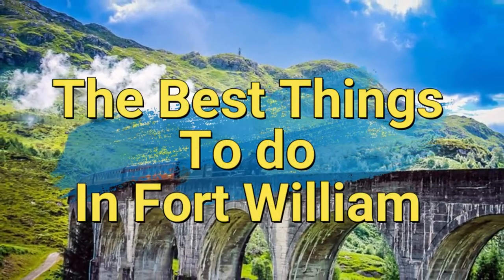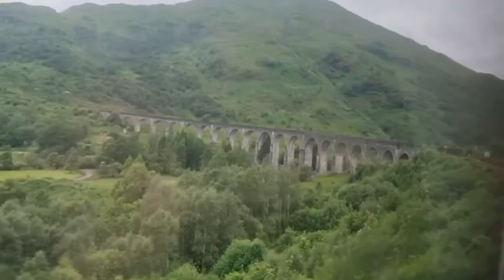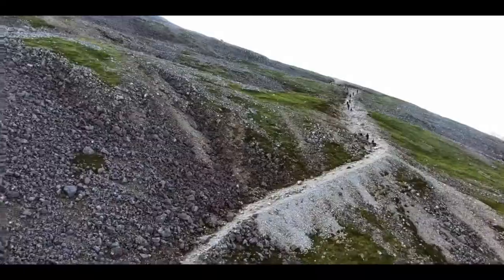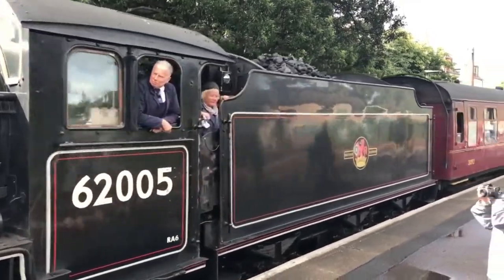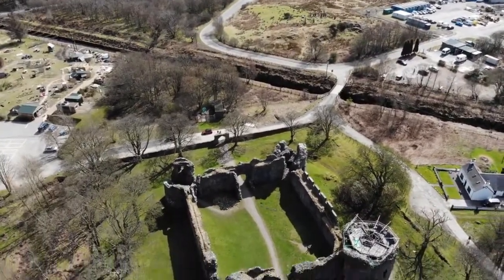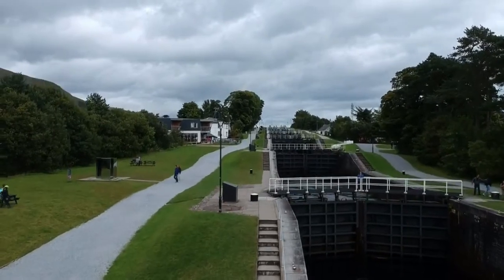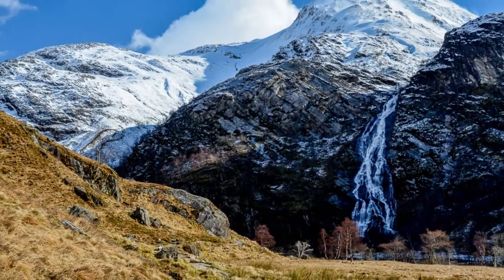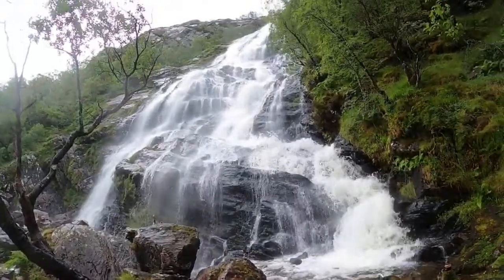FORT WILLIAM (SCOTLAND - UK) - Best Things to do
Best places to visit in Fort William - Scotland - United Kingdom by Explore Earth. Fort William is a town in the Scottish Highlands. It is a one of major tourist centre on the road to the Isles, with Aonach Mòr and Ben Nevis to the east, Glen Coe to the south and Glenfinnan to the west.

Fort William is a centre for climbing and hillwalking due to its location near the Ben Nevis and other Munro mountains. Fort William also well known for its nearby downhill mountain bike track from West Highland Way (Milngavie - Fort William) and the Great Glen Way (Fort William - Inverness).

Theres also other where to go list in Fort William such as Steall Waterfall, Jacobite Steam Train, West Highland Museum, Old Inverlochy Castle, Lochaber Geopark, Old Fort of Fort William, Signal Rock and An Torr, etc.

More information about tourist attractions in Fort William - Scotland - UK, can be watching on this video. Dont forget to watching other videos about United Kingdom also on this channel.